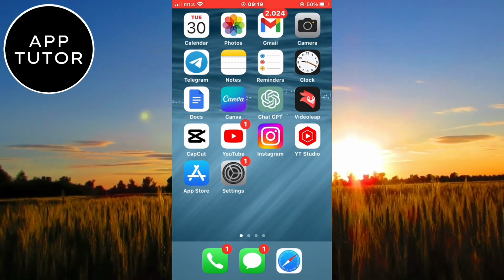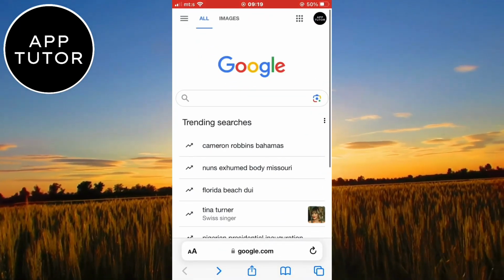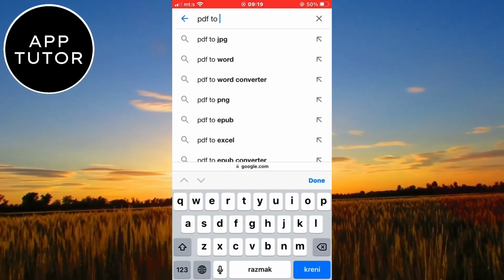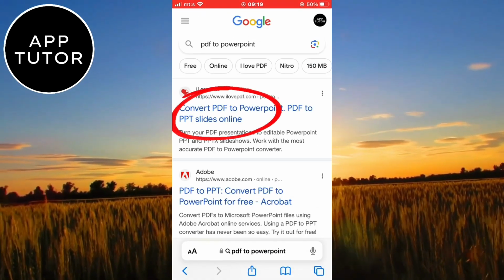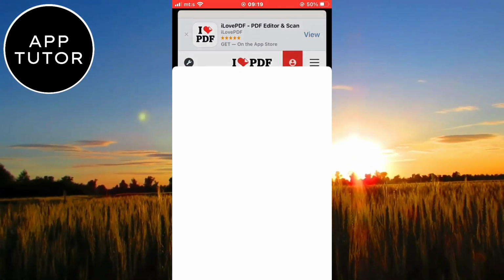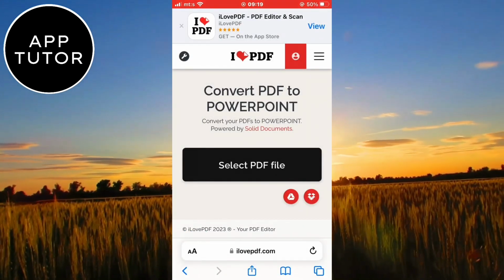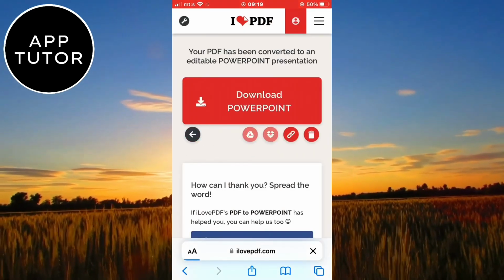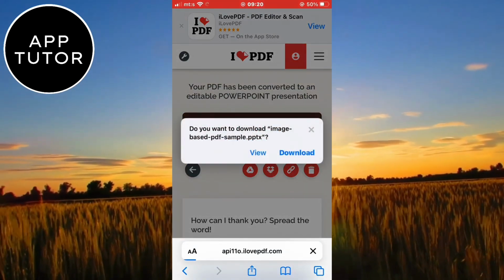How to Convert PDF to PowerPoint! (2023)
In this video tutorial, we'll show you exactly how to convert a PDF file into a PowerPoint presentation effortlessly. Whether you're a student, professional, or anyone in need of a seamless transition from PDF to PowerPoint, this guide has got you covered.